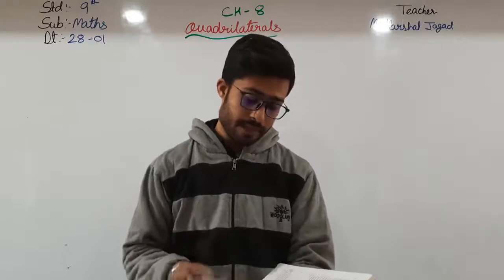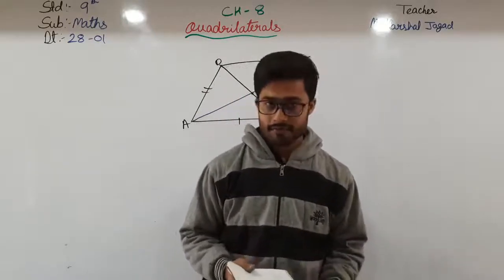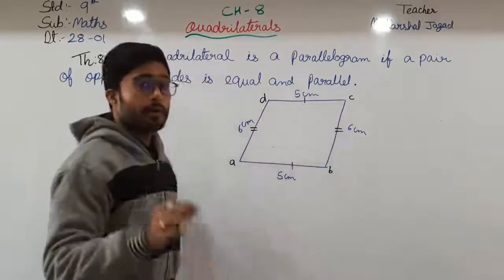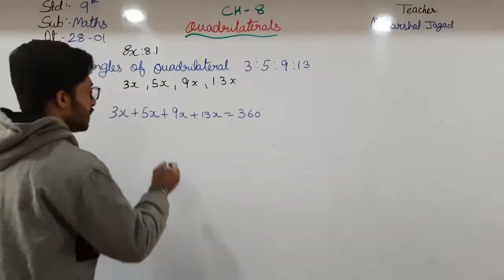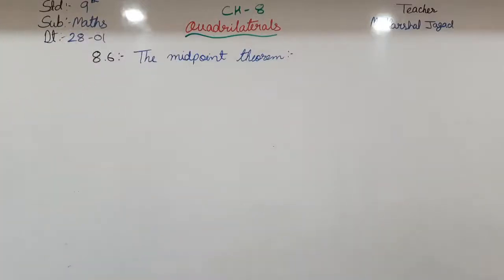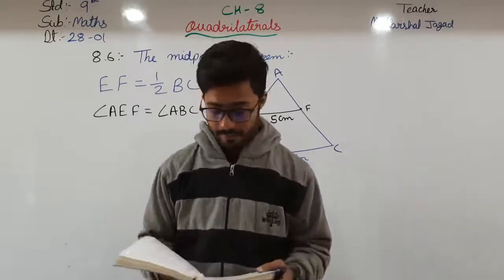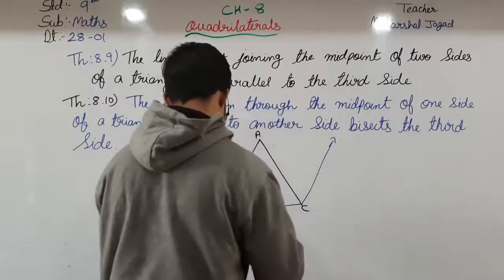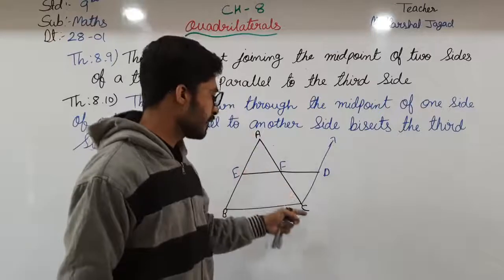STD 9 (ENG MED) | MATHS | CH 8 | QUADRILATERALS | TEACHER: MR. HARSHAL JAGAD